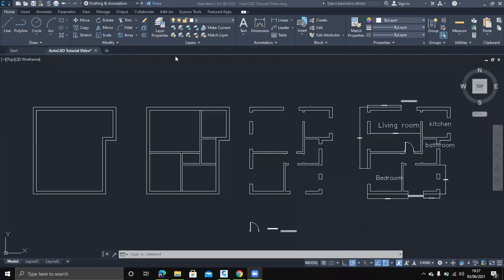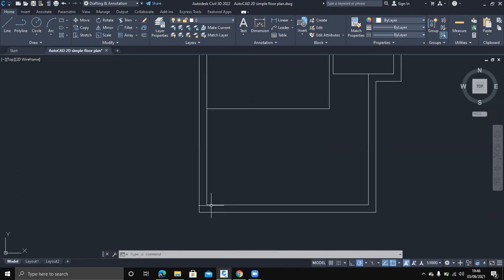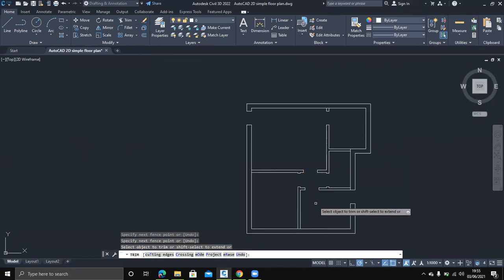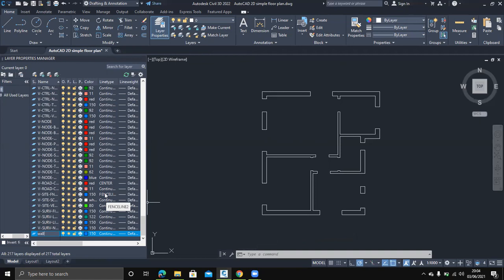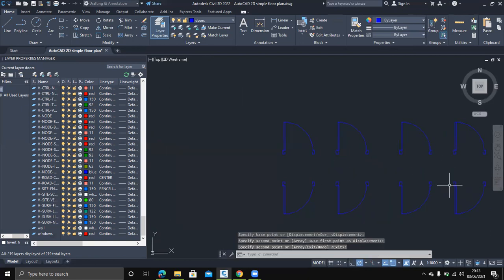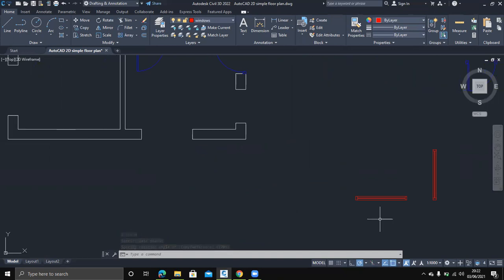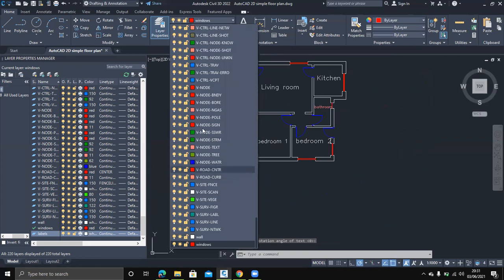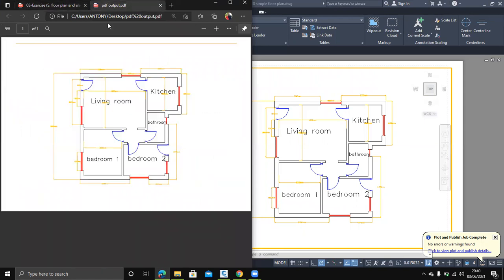AutoCAD 2D Floor Plan (A simple practice exercise)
In this video I covered simple step by step procedure of drawing a simple 2D floor plan using AutoCAD,
My AutoCAD version is Civil 3D Metric 2022, but  it this can be done using any standard AutoCAD version.

This is part of mentorship training that happens every Monday via Google meet.